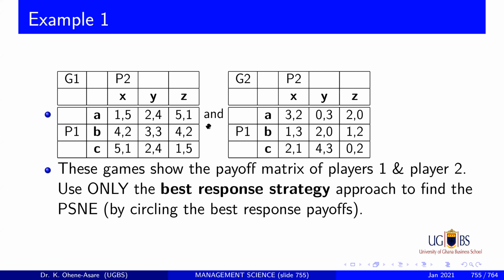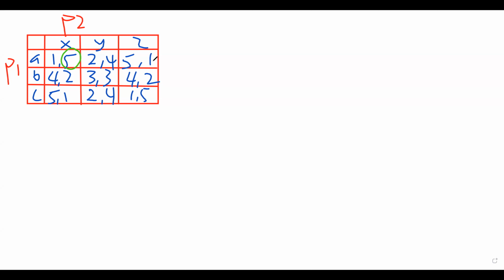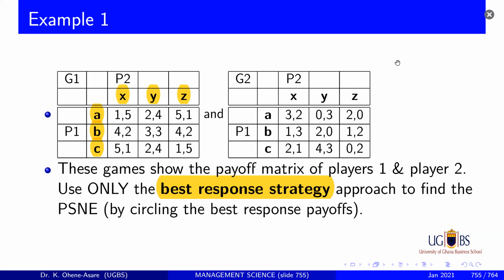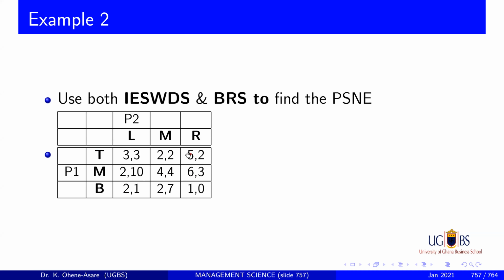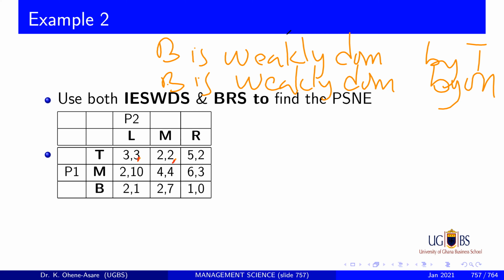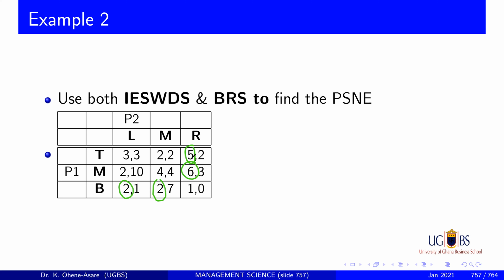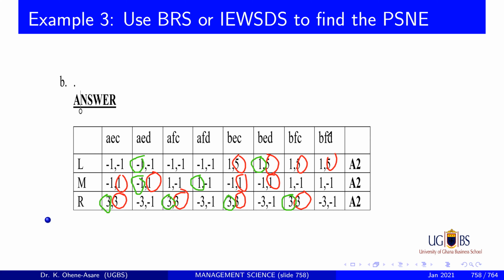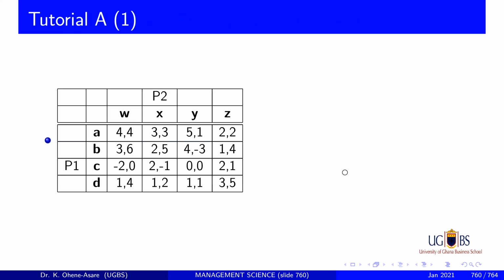14e Game theory IESDS and best response strategy